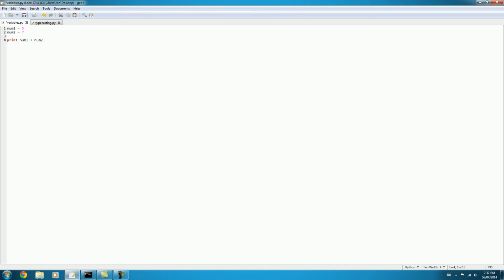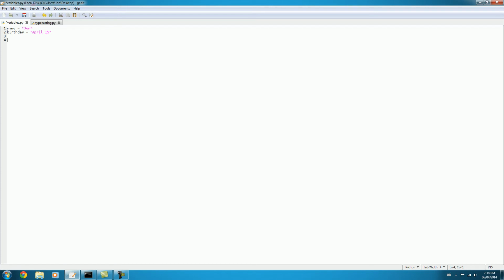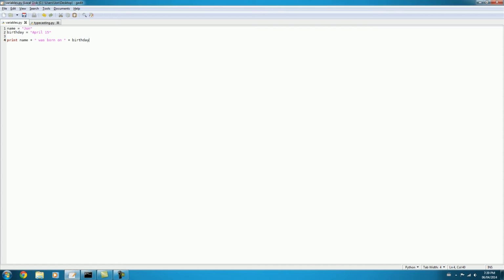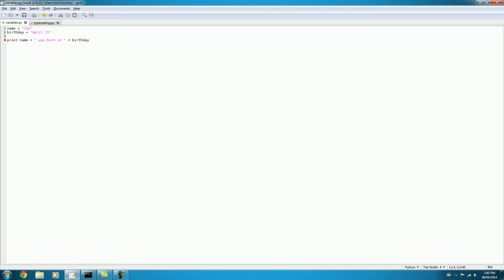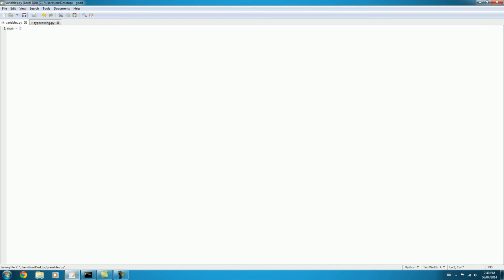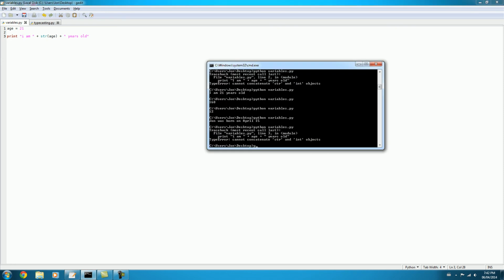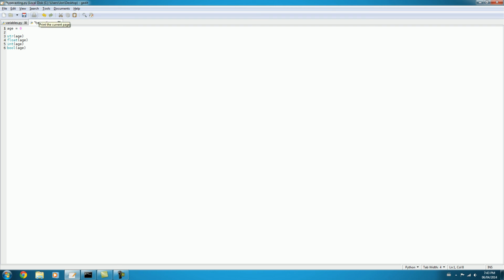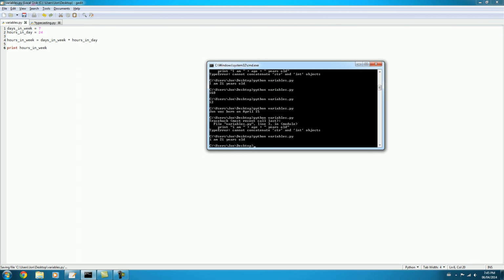Learn to Program: Lesson 4 - More on data types and variables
Learn to Program is a video series aimed at teaching newcomers basic programming concepts.